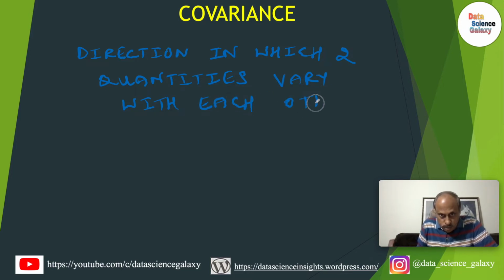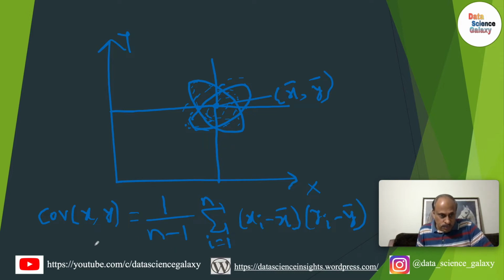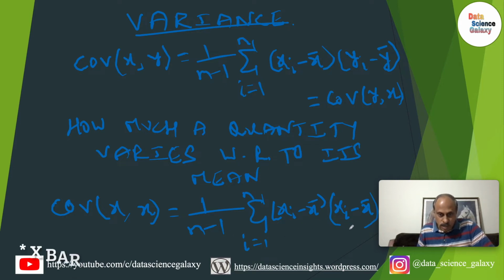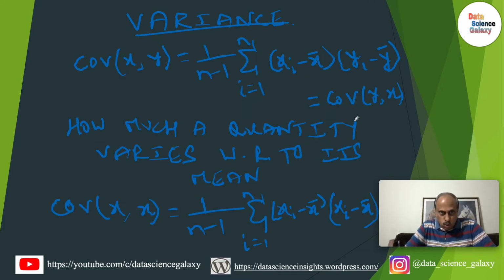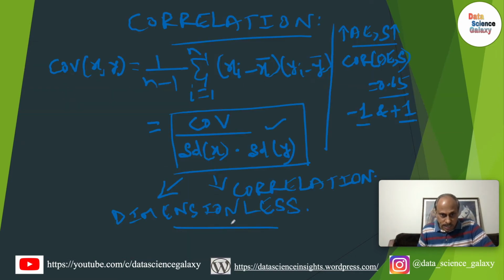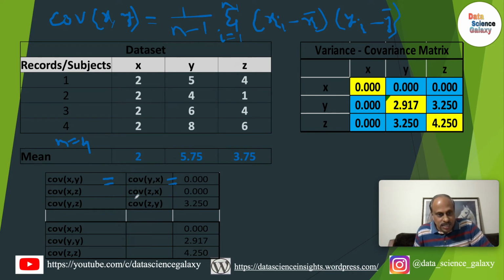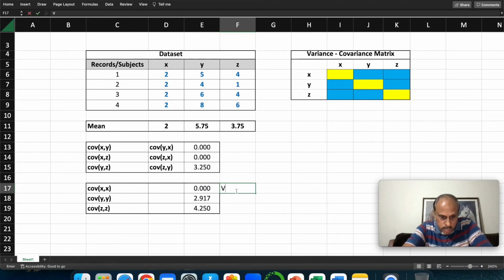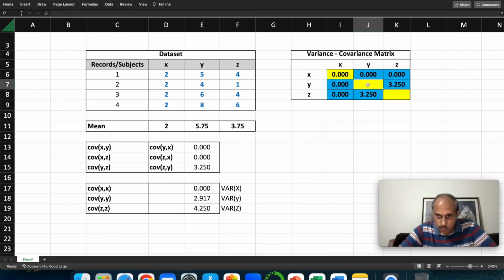Principal Component Analysis (PCA) Math Ideas Clearly Explained Part 2 | Data Science Galaxy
Strong foundation in Maths & Statistics are the key to Understand Principal Component Analysis effectively.

In this video I have simplified several maths concepts with examples for intuitive understanding.

Talked about Covariance, Variance & Correlation.

This is a MUST watch video to understand the intricate details of PCA.